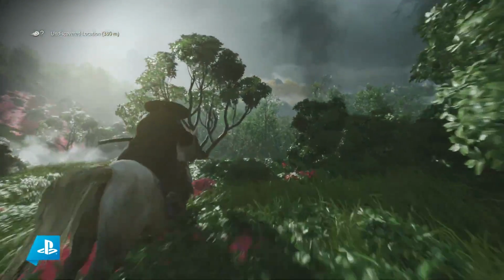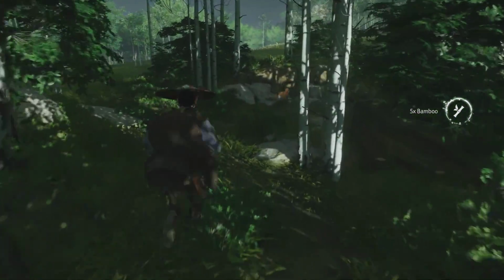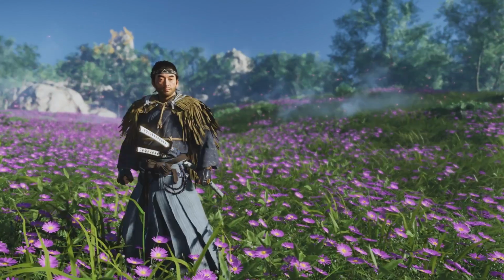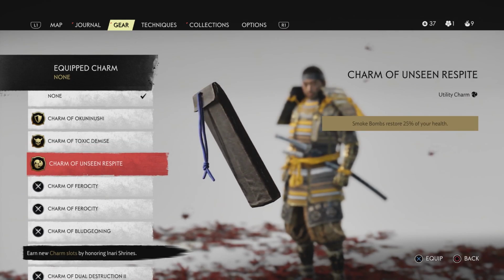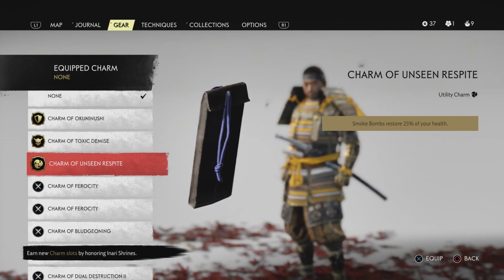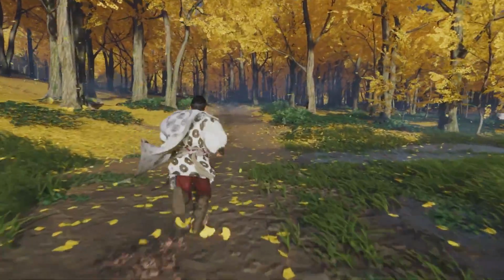Ghost of Tsushima Looks INCREDIBLE! Gameplay, Combat, Customization, Map Size & More!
Ghost of Tsushima looks incredible! Let's take a look at the new gameplay!